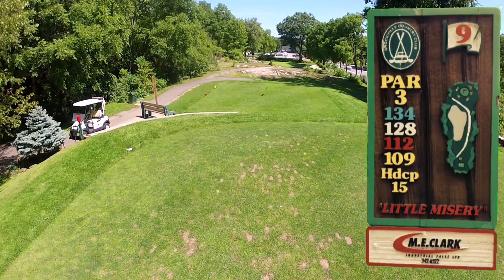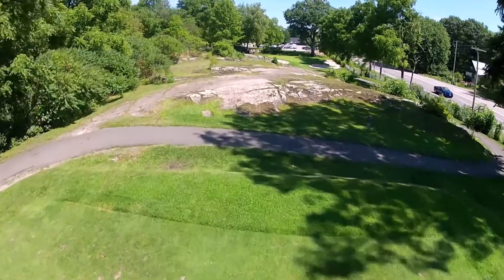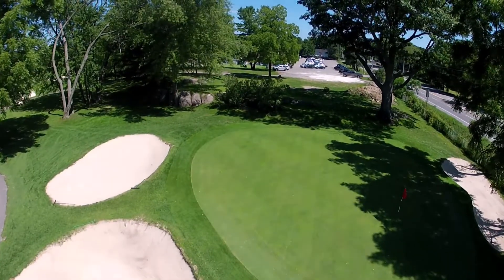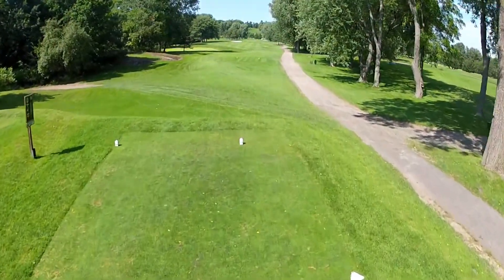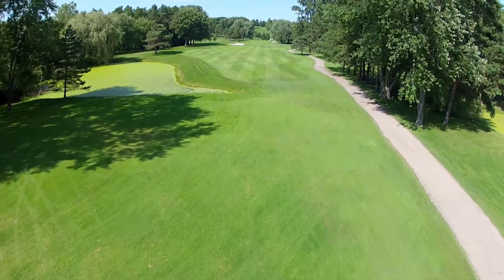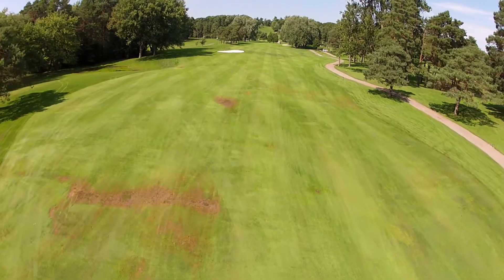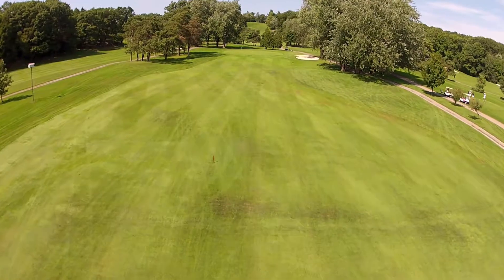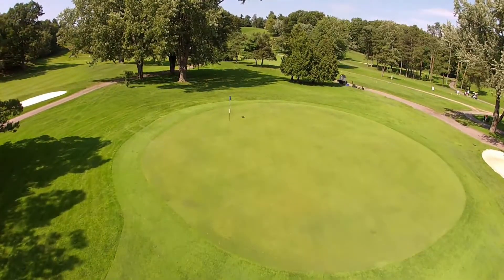Brockville C C holes 9 & 10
This summer Jon O'Reilly and I volunteered to do a Flyover of all eighteen holes at the Brockville Country Club. This was in honour of the clubs 100th anniversary. We are now posting holes 9 & 10 and will be adding more each week. We hope you enjoy it.
Bob Valley